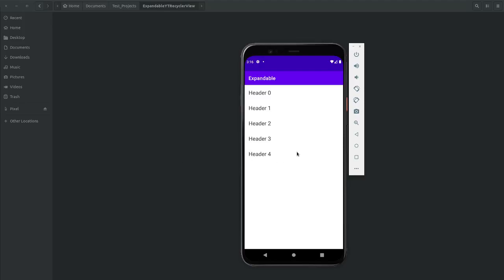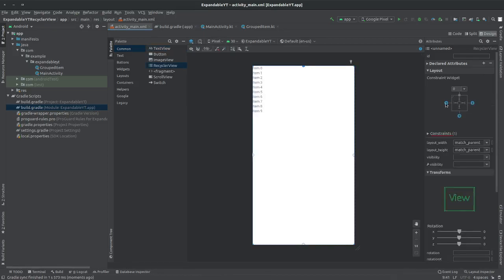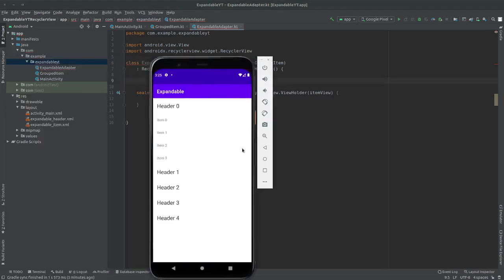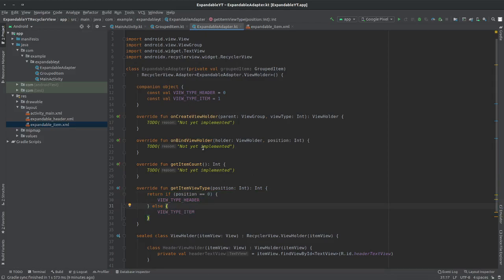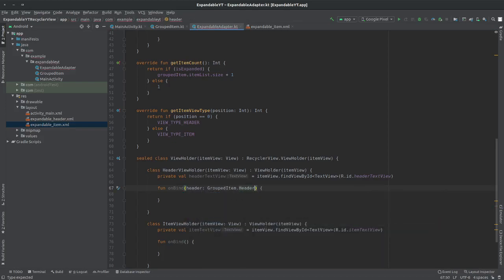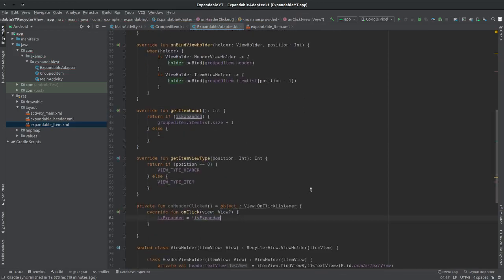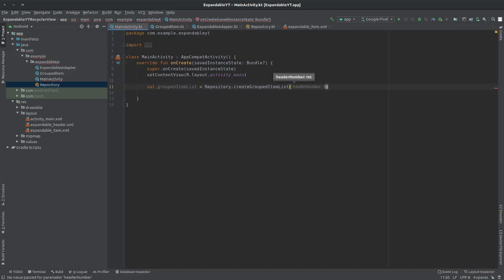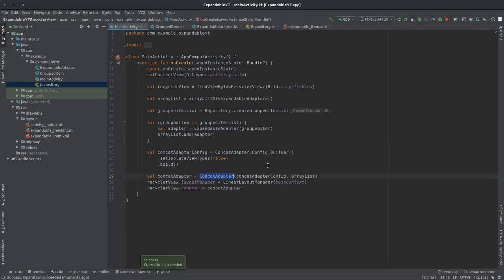Expandable RecyclerView using ConcatAdapter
This video will show you how you can create a RecyclerView with expandable items using the new ConcatAdapter. Usually to implement this feature you would need to use a third party library and learn how to use it, and rely on the community to fix bugs. Hopefully this will be implemented in the new stable version of RecyclerView and will become a standard.